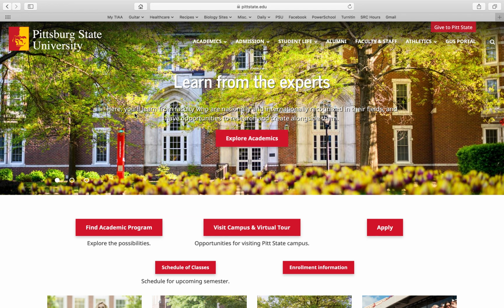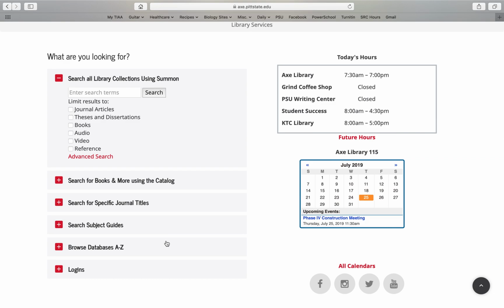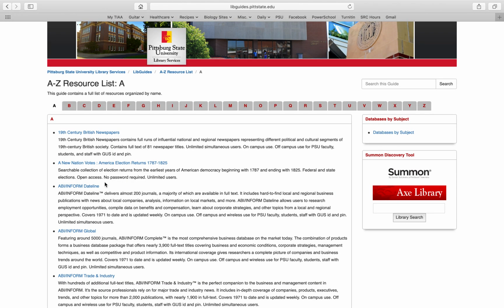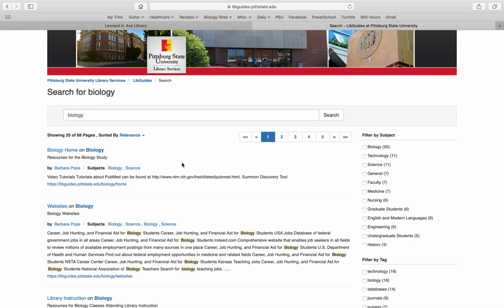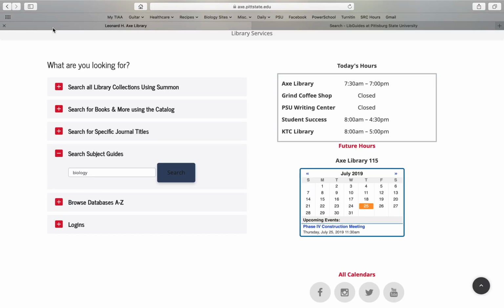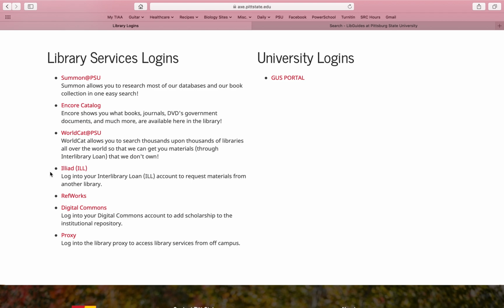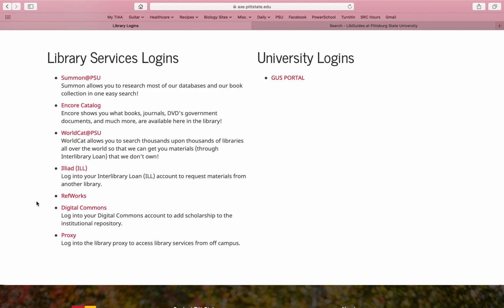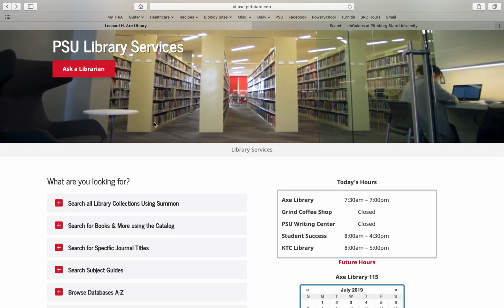Intro to Research Library Resources